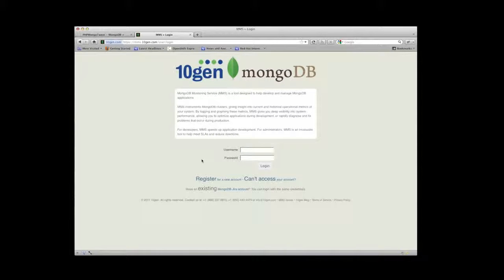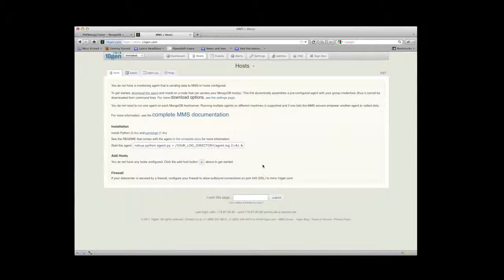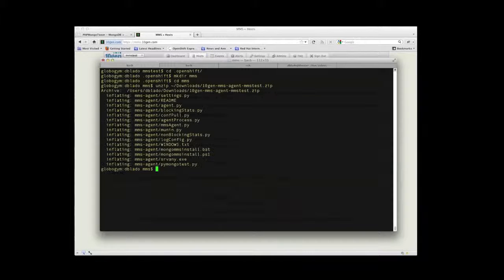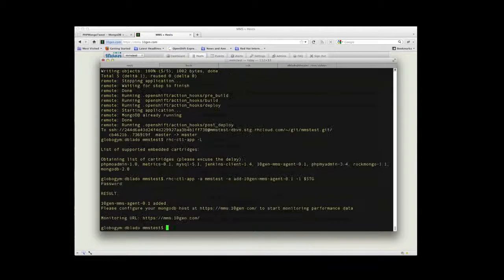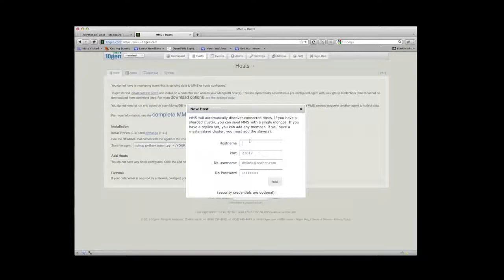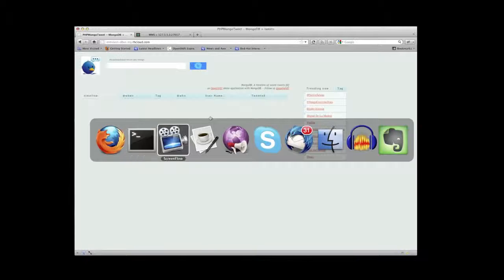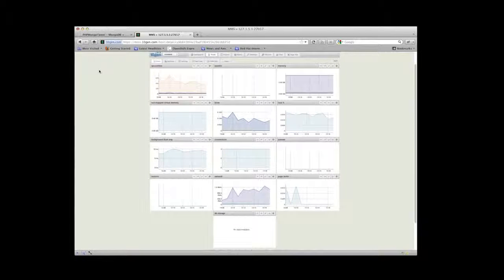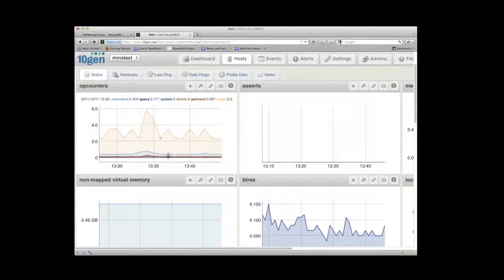Getting Started with Mongo Monitoring Service (MMS) on OpenShift Platform as a Service (Pa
Read the blog: This video demonstrates how to leverage the .